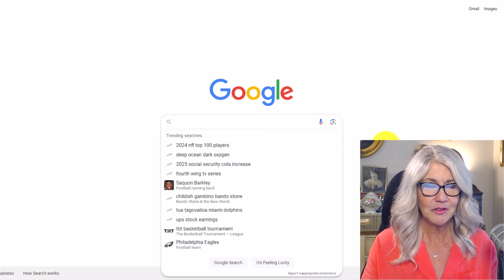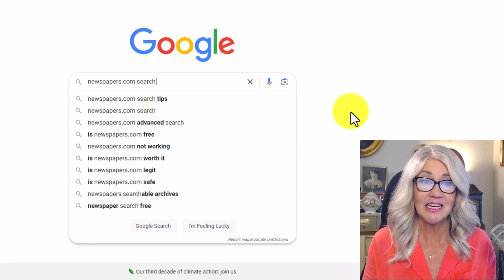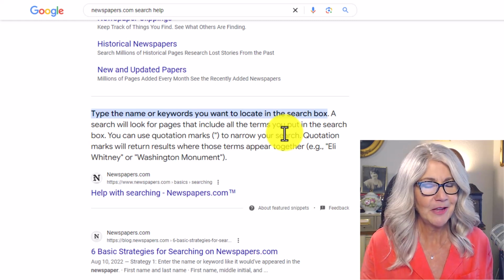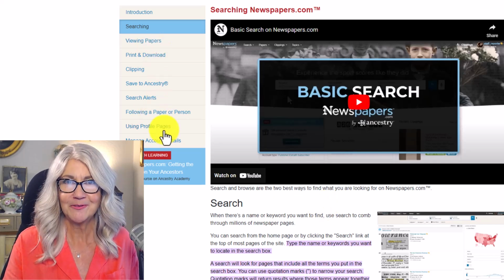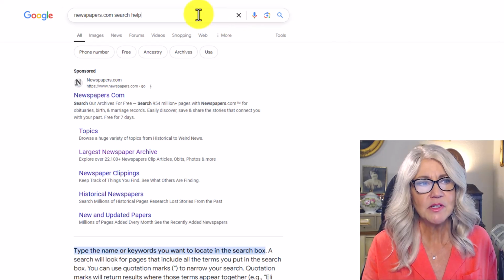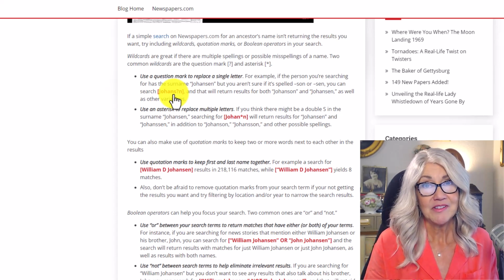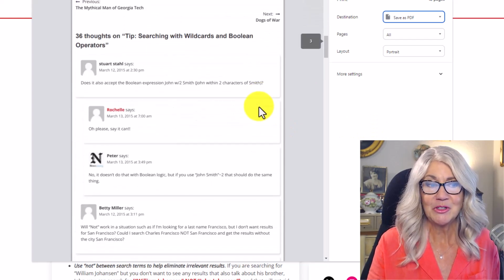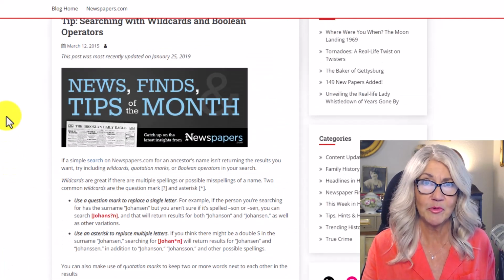Before you search for genealogy DO THIS!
👇 When you pay for a genealogy website, you want to get the most for your money. Don't randomly search hoping to find something about our family. Instead, follow these steps that will lead to finding more records about your ancestors, faster!

⌚ Jump to Video Sections:
0:00 Introduction (More to come)
00:50 Top Google Search Operator
01:51 Can you use Google's operators at genealogy websites?
03:07 Handy Ancestry wildcard
03:38 Determine which search operators work at a website
06:50 search operators for Newspapers.com
07:20 create an operator cheat sheet

✏FREE NEWSLETTER SIGN UP &  receive my BONUS genealogy search cheat sheet.